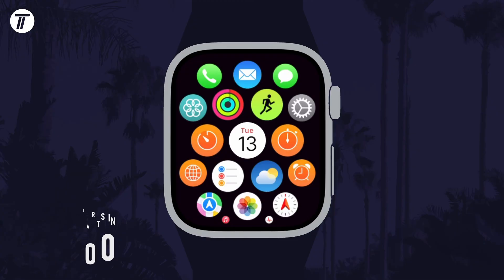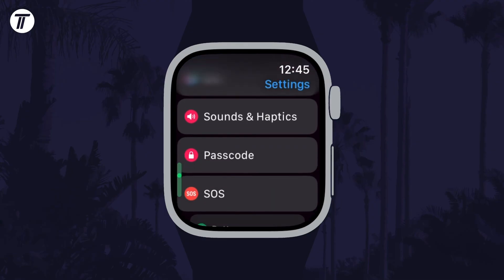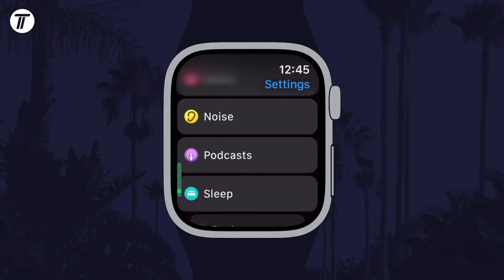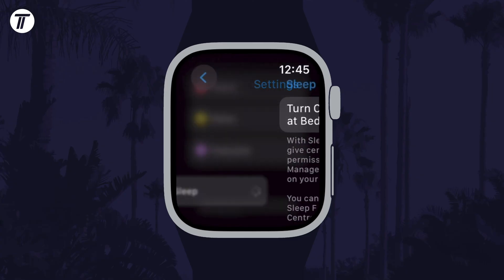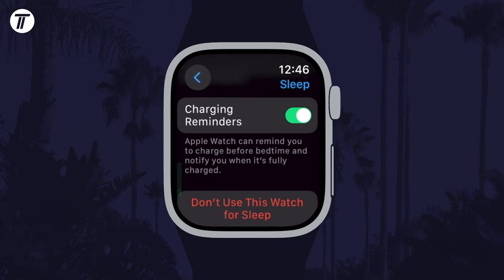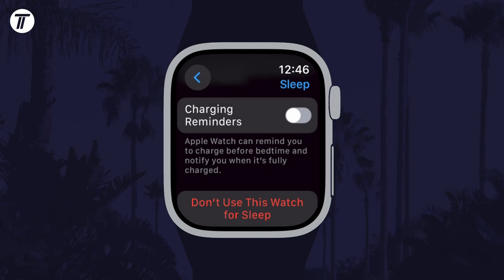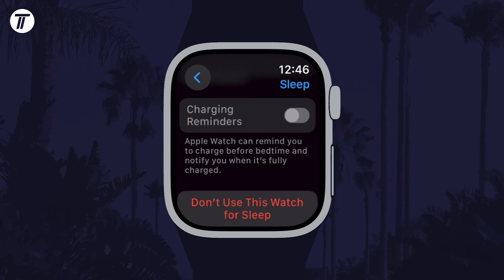How to Turn ON or Turn OFF Charging Reminders on Apple Watch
Want to know how to turn on or how to turn off charging reminders on Apple Watch? This video will show you how to enable or how to disable charging reminders on Apple Watch. You might want to know how to turn off or how to turn on charging reminders on Apple Watch to stop charging reminders on Apple Watch. This method will work on all new Apple Watches, including Apple Watch Series 9, Apple Watch Ultra 2 and more. Hopefully today’s video helps show you how to turn on disable or how to enable charging reminders on Apple Watch!